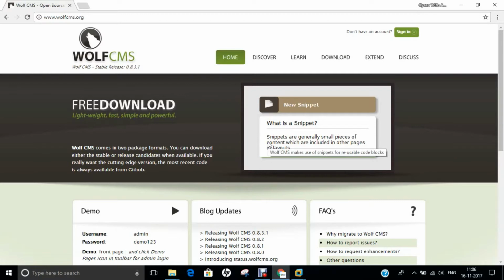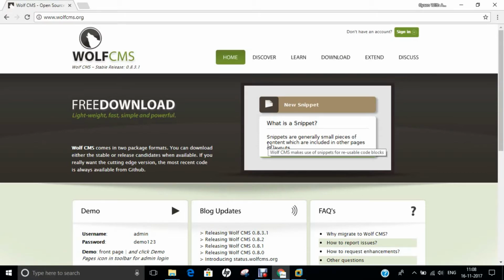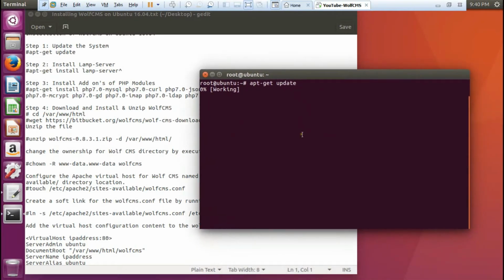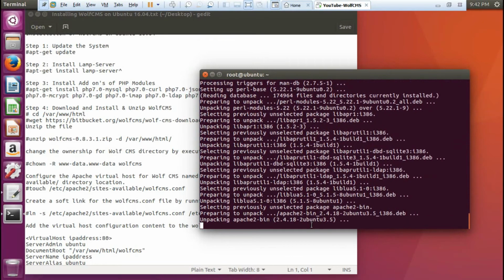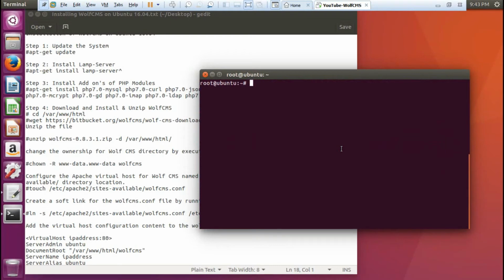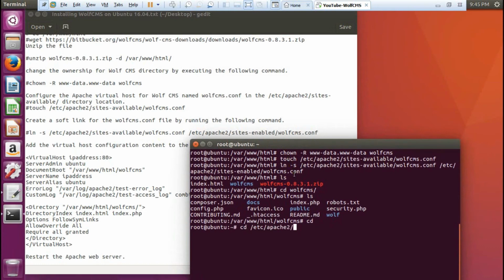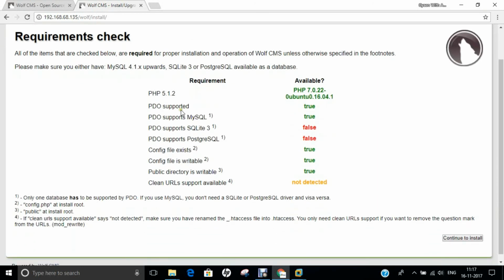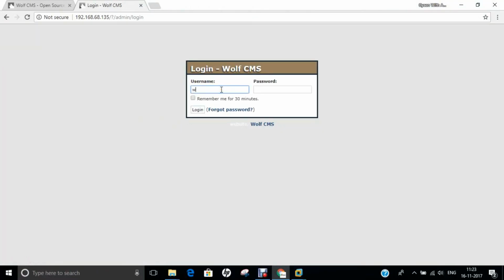How to Install Wolf CMS on Ubuntu 16.04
Video to Demonstrate Step by Step Procedure to Install Wolf CMS on Ubuntu 16.04..